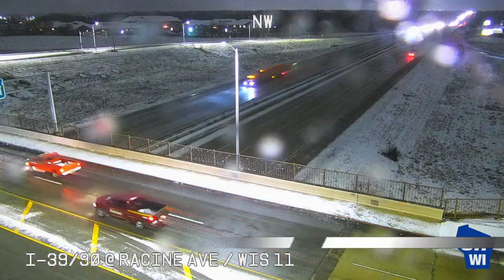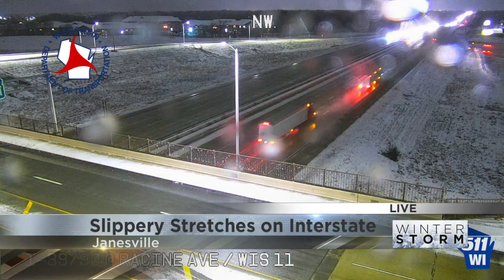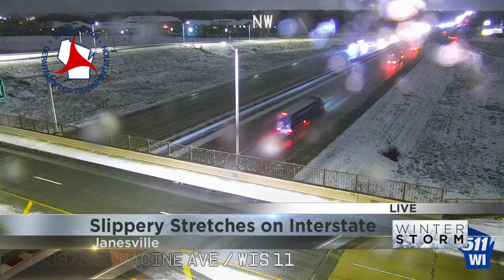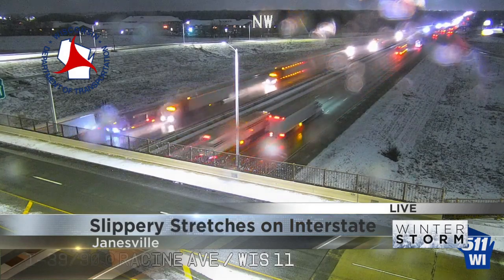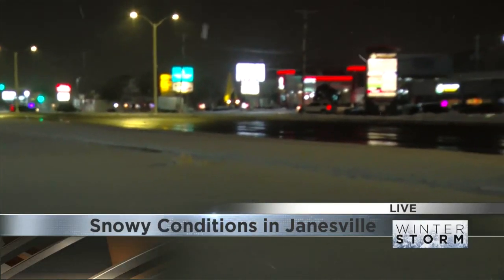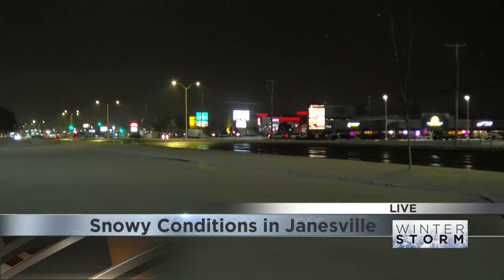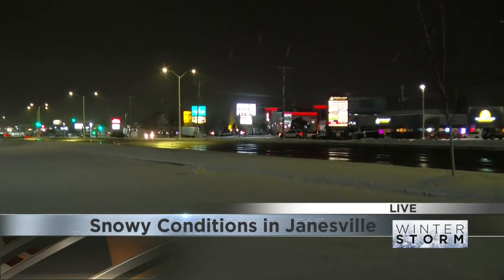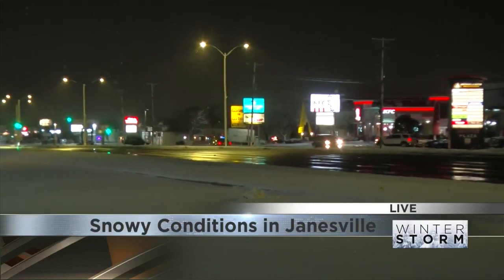Snowy conditions in Janesville